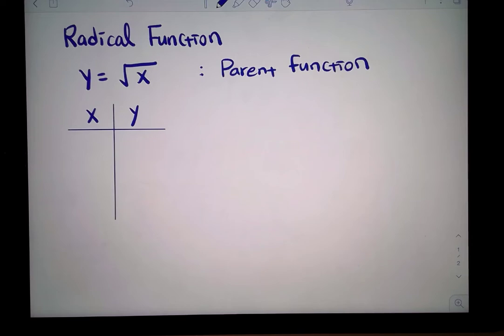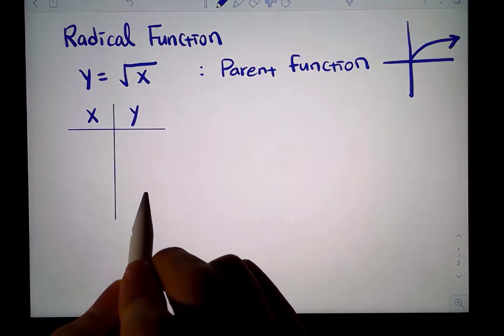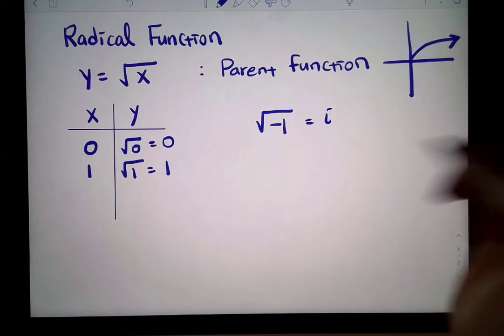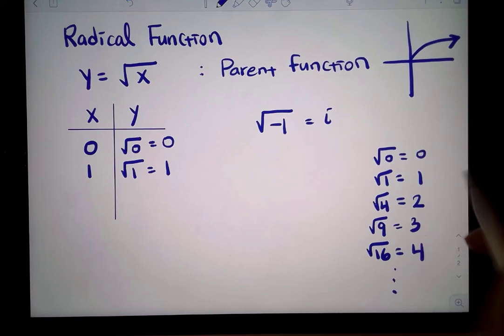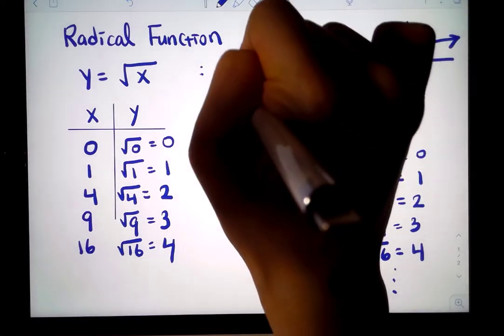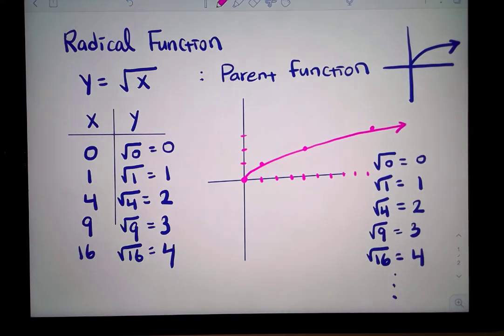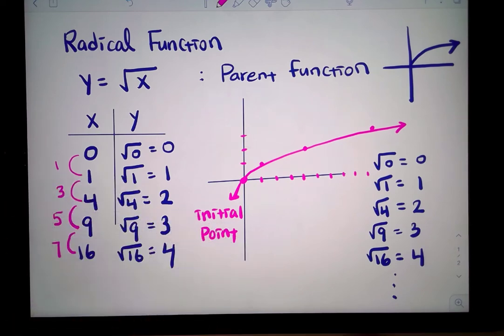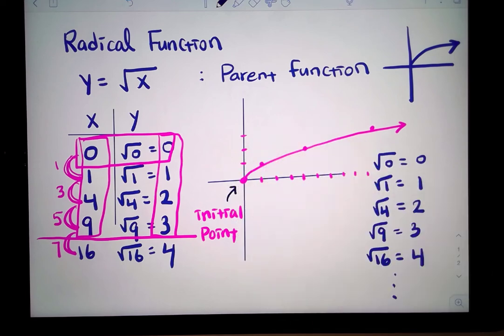3/27 alg2 Part1